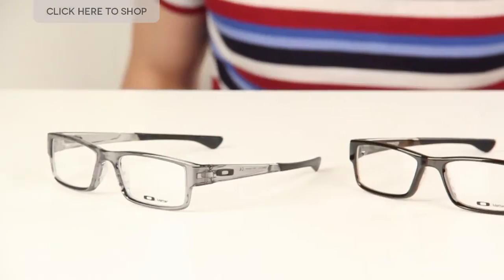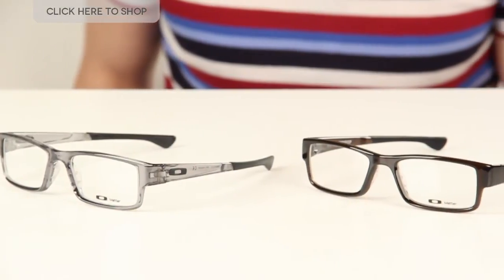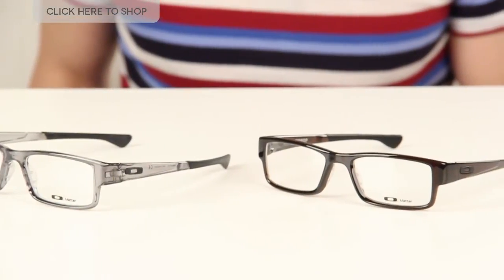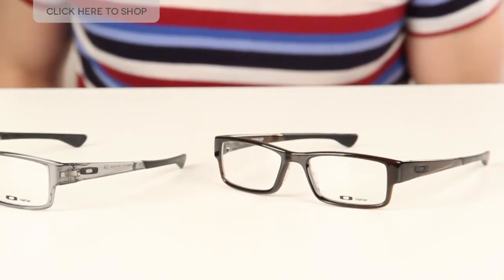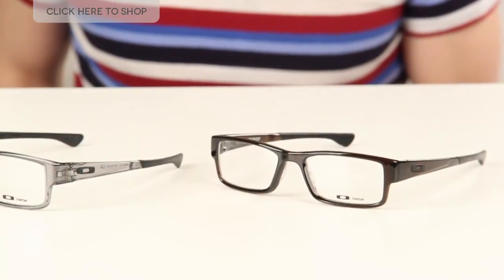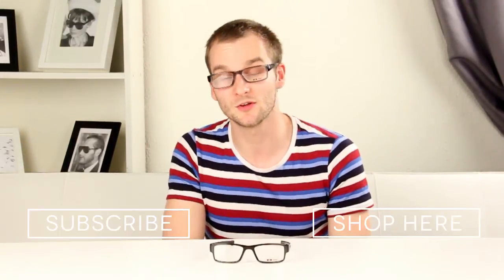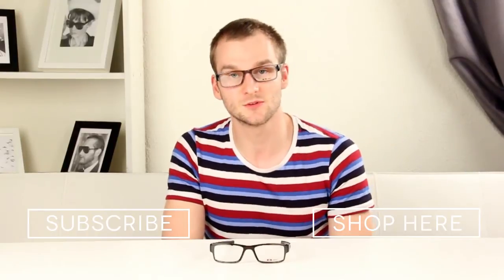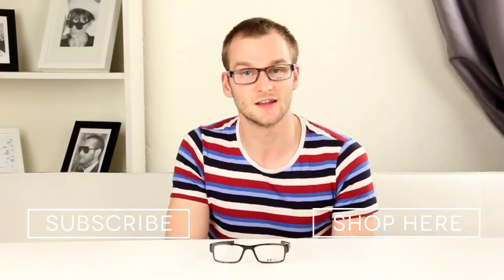Oakley Airdrop OX8046 Glasses Review | VisionDirectAU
These Oakley frames are super strong and super light thanks to the lightweight O-matter frames with rubbery Unobtanium grips at the temples that will stop them from slipping.
The glasses are great for day-to-day use as they are hard as nails and will resist wear and tear. What about their look? The neutral design means they can be worn with anything. They have small 53mm lenses and square frames: great for people with small round faces!